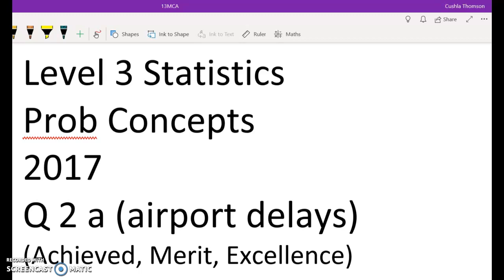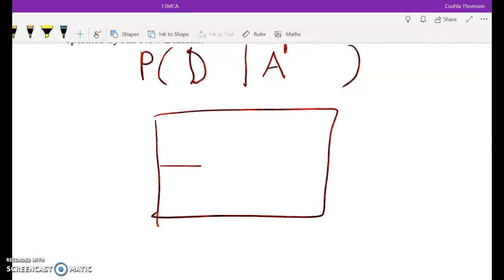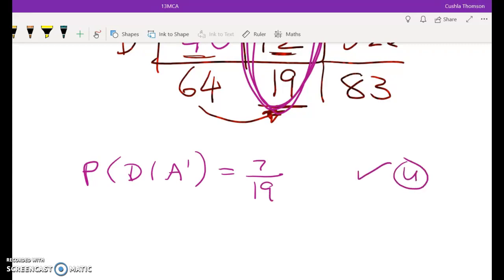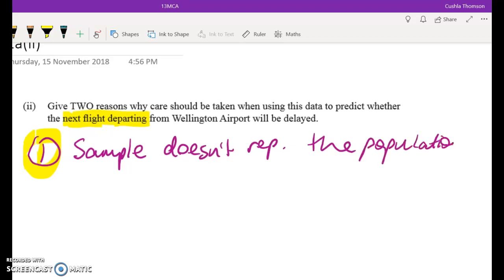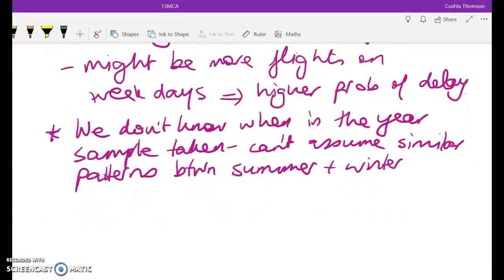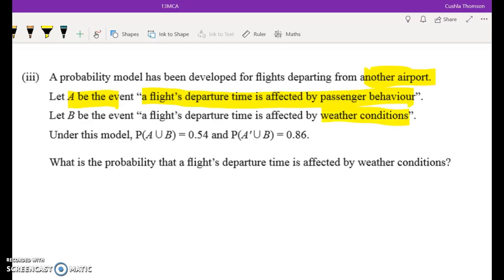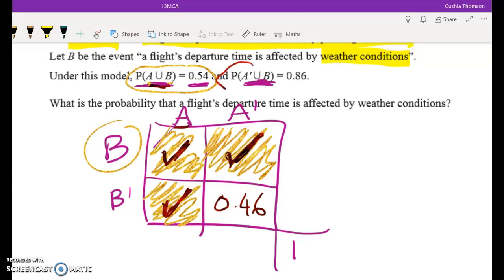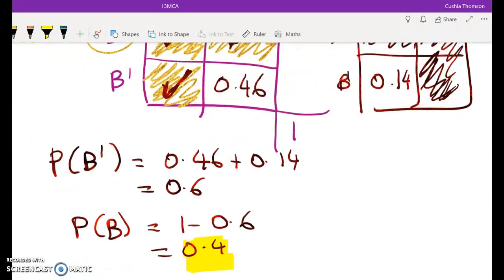L3 Statistics - 3.13 Prob Concepts - 2017 Q2 a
Q2a from the 2017 Probability Concepts exam